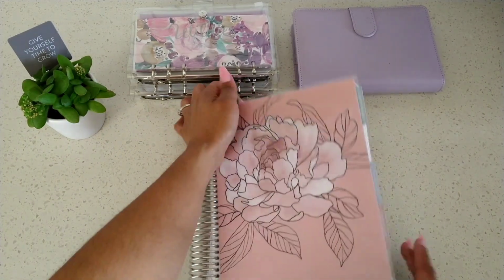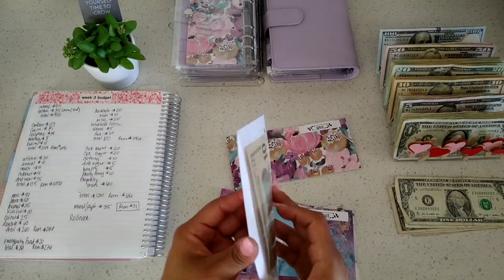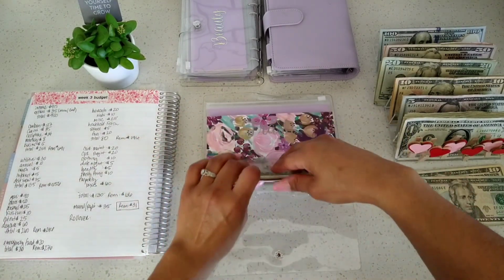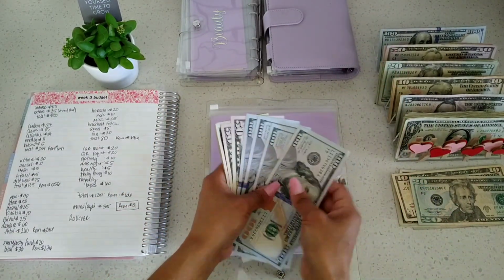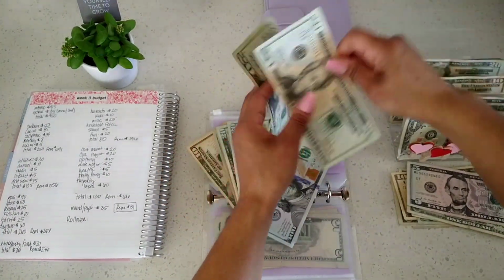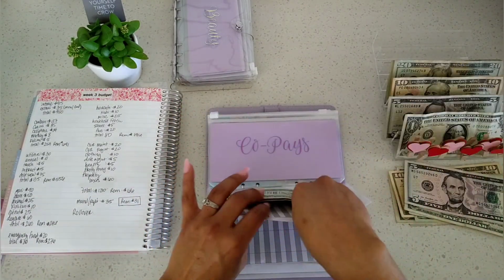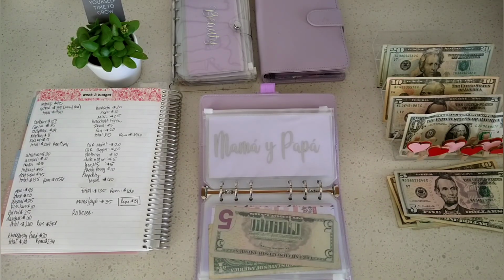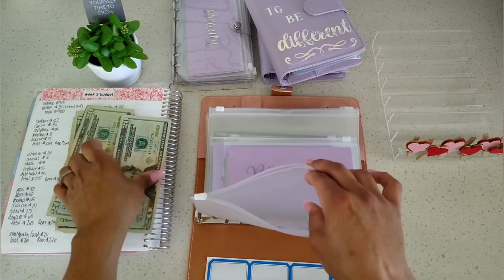Cash Envelope Stuffing | $950 | Feb Week 3 | Budgeting for Beginners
Hello Friends,
Here is our cashstuffing for the third week of February, we will be stuffing our bills binder, cash envelopes and sinking funds. hope you enjoy and thanks again so much for watching. you guys are the absolute best! 😍
Love,
Edith

Unpersonalized Binder:

Cash Tray

Prop Money

Budget Planner

Clear Budget Binders

Phone Holder

Paper Cutter

Hole Puncher